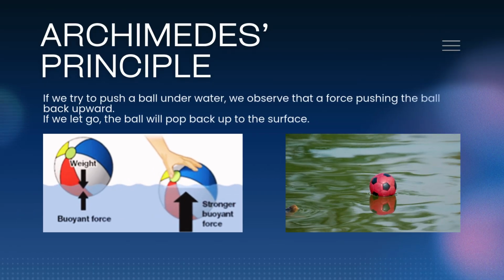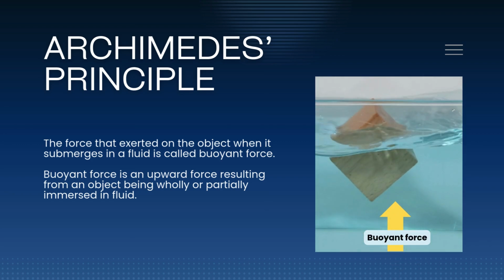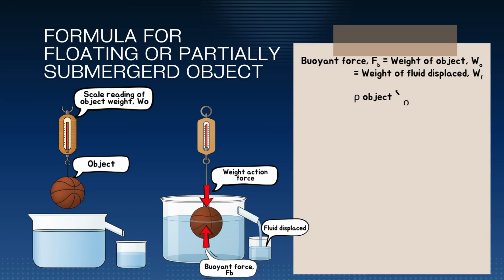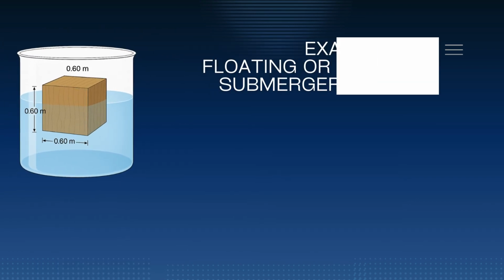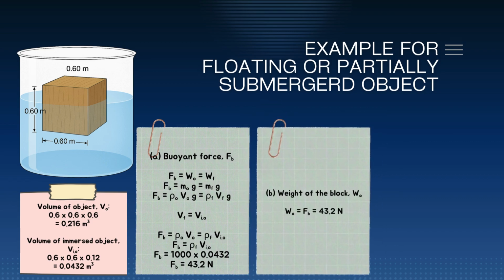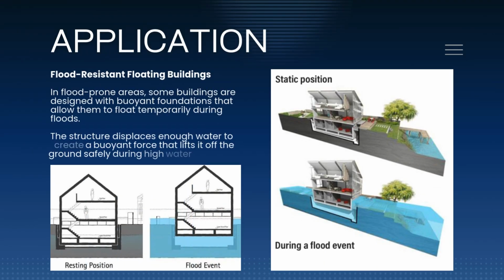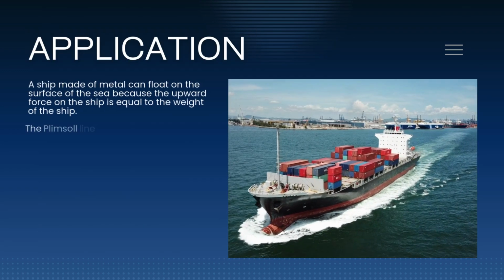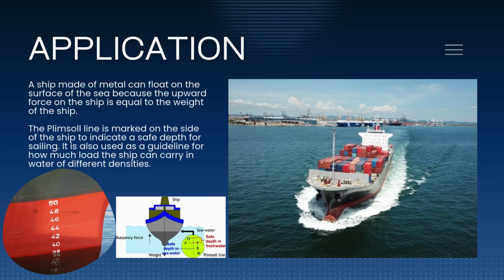U4L6 ARCHIMEDES' PRINCIPLE_FLOAT